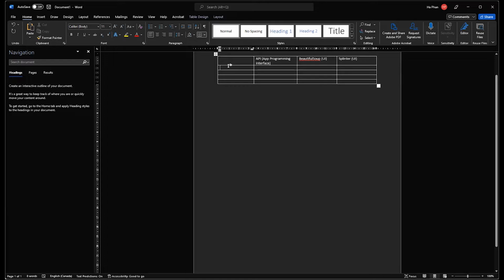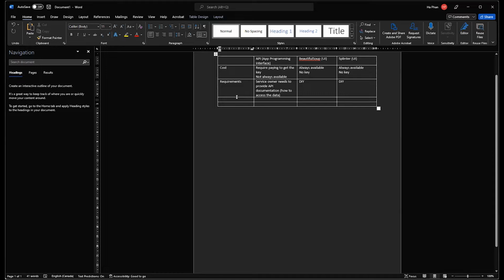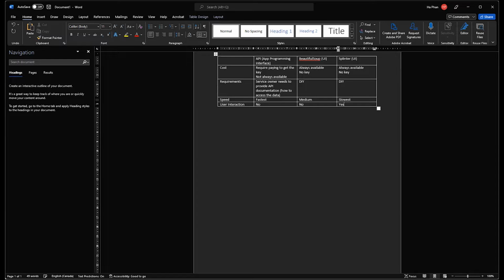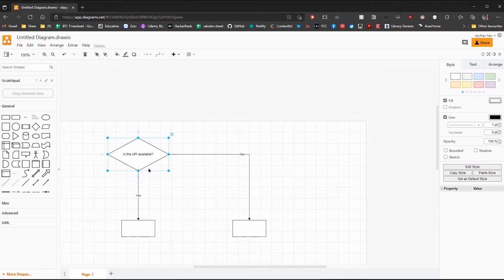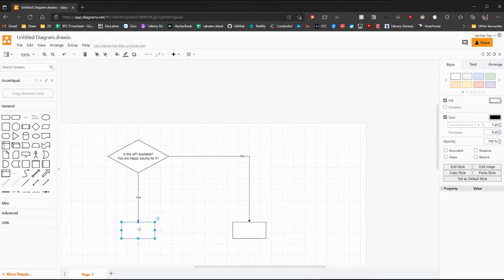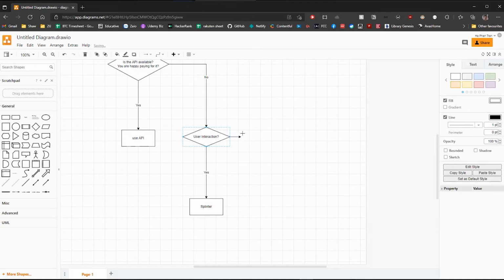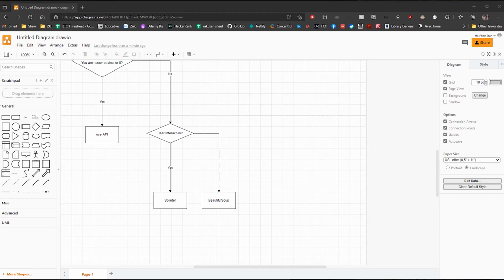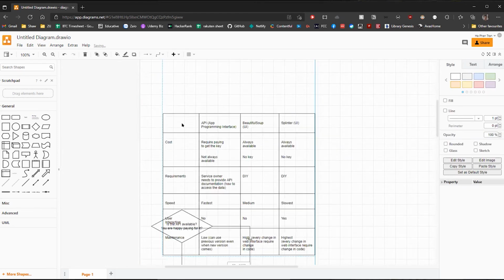Web scraping with Python - which one to use? API, BeautifulSoup, Selinium/Splinter